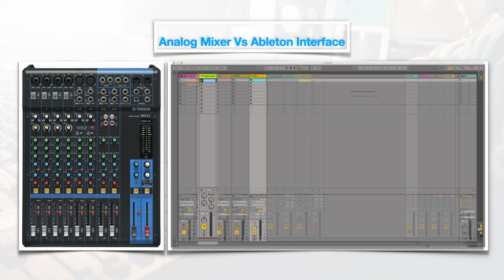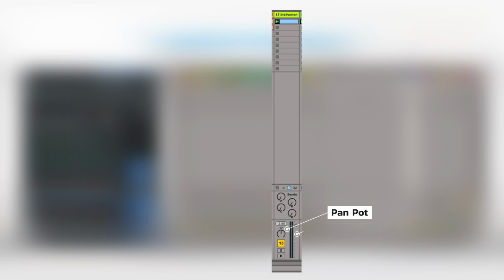Music Mastery Blueprint 1.0 - Analog Mixer Vs Ableton session view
This Channel is all about quality editing tips tricks and tutorials in Ableton Live, FL Studio, Adobe Premiere Pro , After effects, Final Cut Pro, Rekordbox, Mixed in Keys, Pioneer Dj, and lot more. I am going to share all my experience and knowledge for beginners and for some experienced Users too.

There might be playlist dedicated of my students work with Some Home Creative seasonal products which you can learn n create.

Consider this to be your ultimate guide for DJ, Music Production and Audio Video Editing.

Remember that the desk is only as complex as YOU decide to make it and that the only true way to become comfortable with it is to practice and experiment.

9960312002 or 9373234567